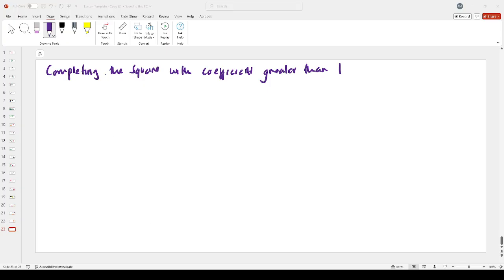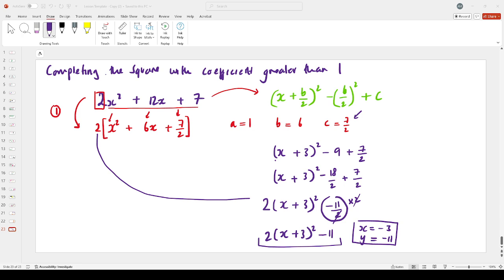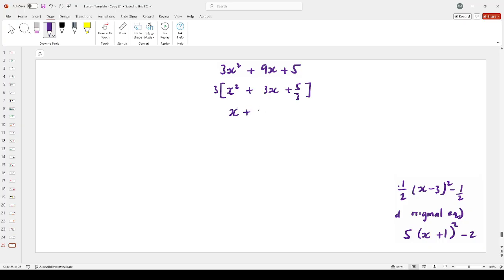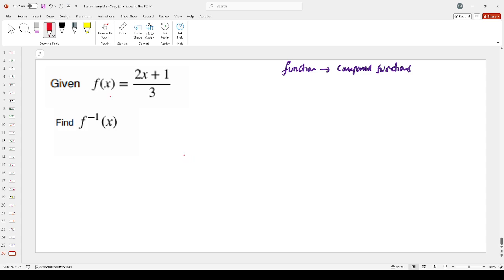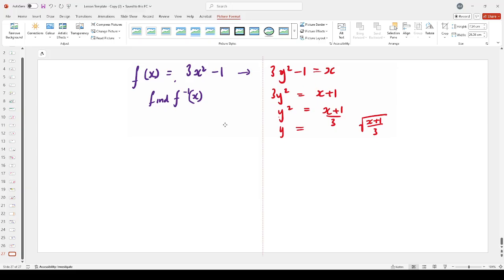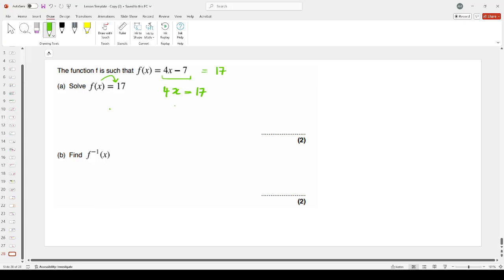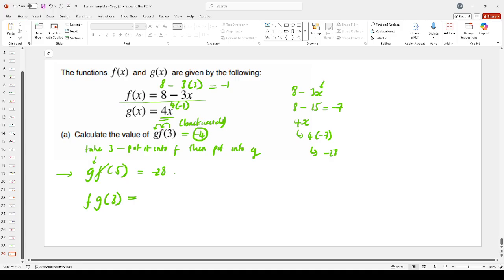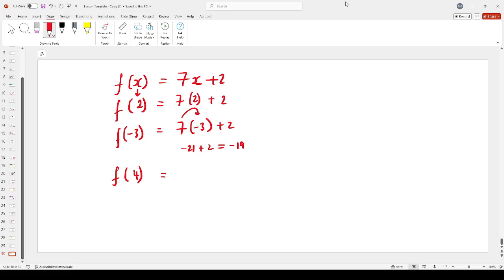Completing the square with Coefficient greater than 1 & Inverse function | 26th September